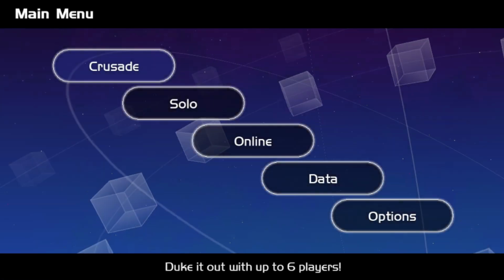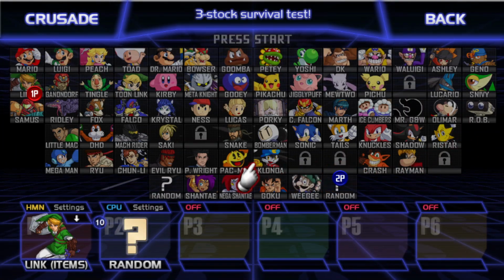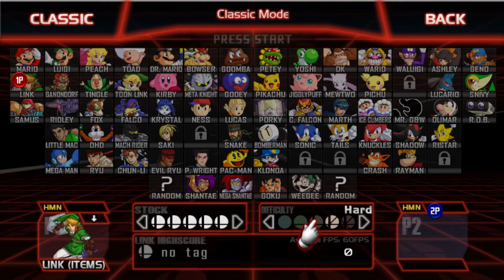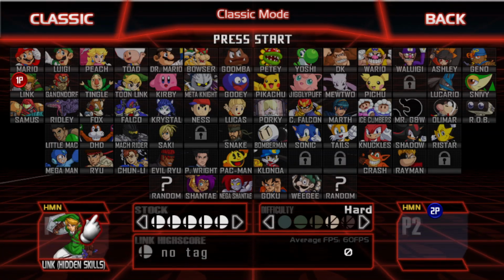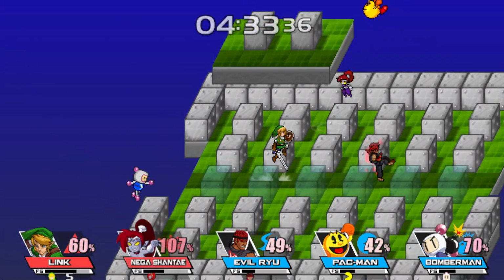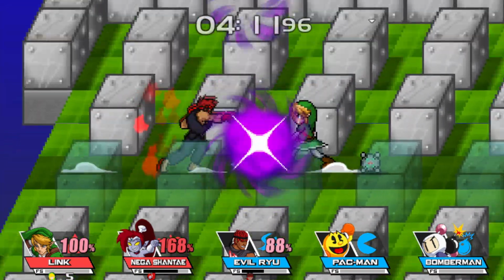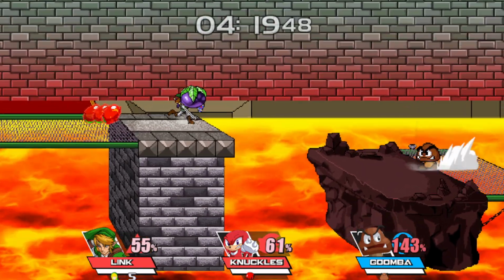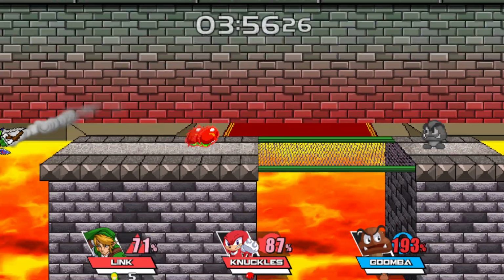Let's play Super Smash Bros. Crusade - Playthrough - Part 16 Link of two worlds, so we choose one.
Link, has two variants but we are just going to use Link (Items) variant. Surprisingly better than mainline Smash.
Join me as we'll play each character in the roster, in 1-V-1s and classic mode.

Your feedback is important to make my videos a bit better and hopefully, it is within the limits of my recording and editing programs.